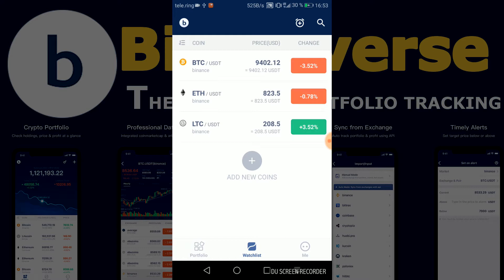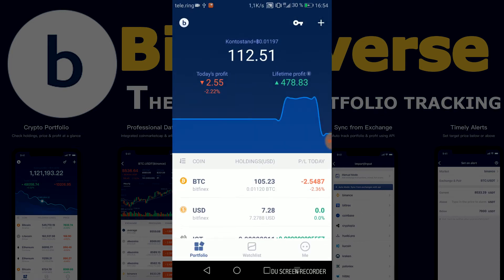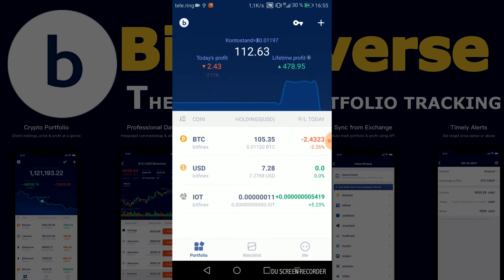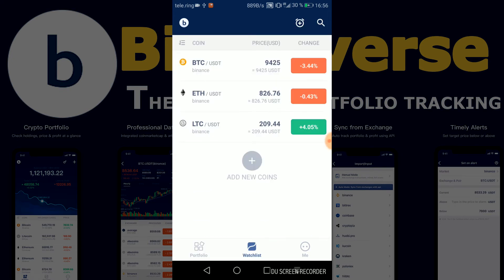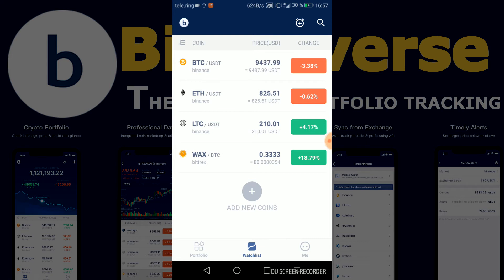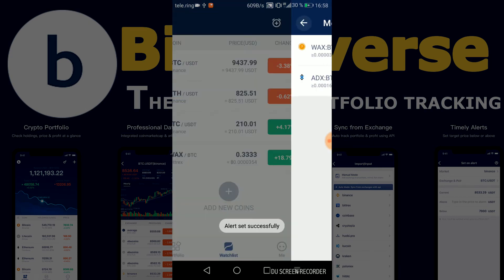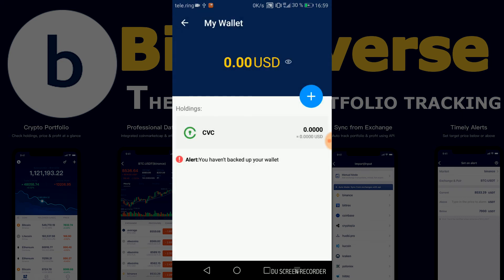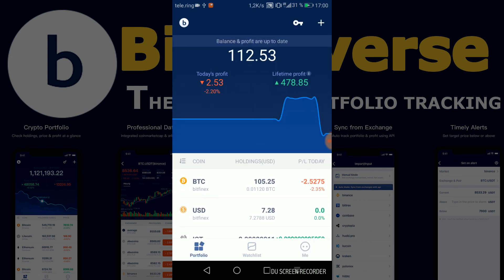The future of portfolio tracking - BITUNIVERSE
Don´t forget to leave a like as this helps me out alot.